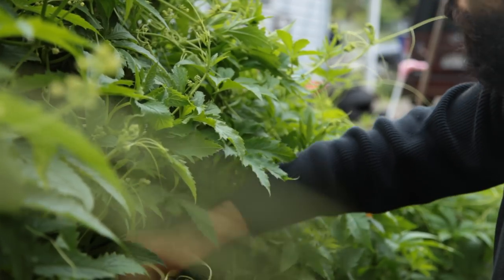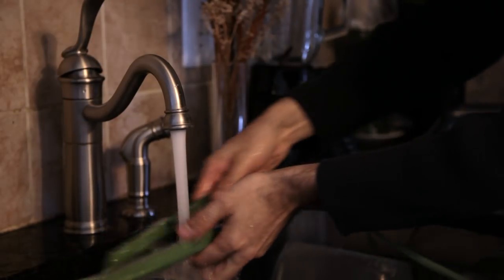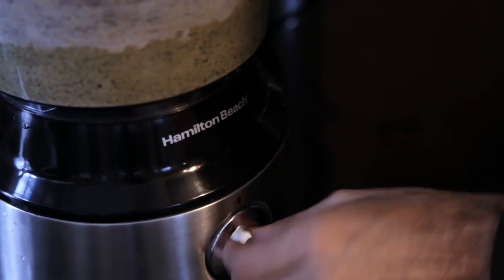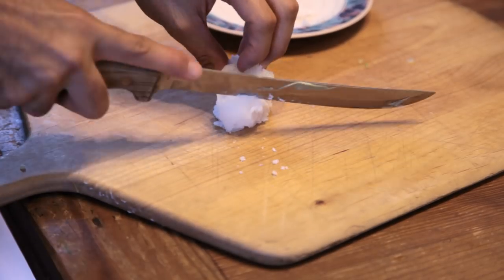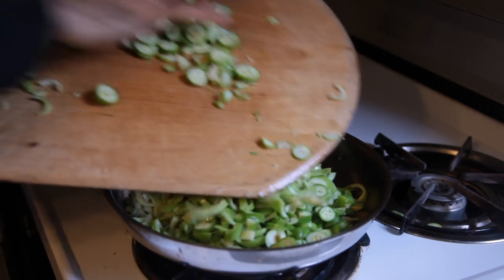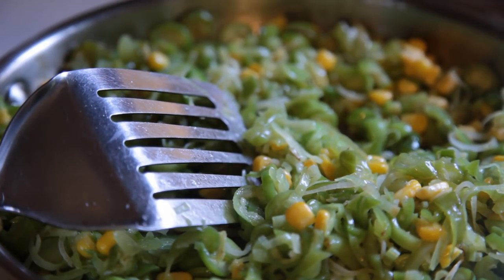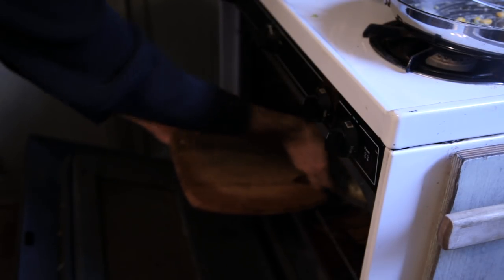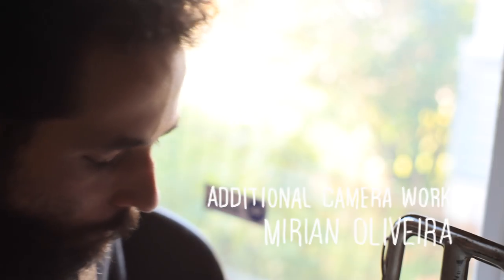Best Achocha (Bolivian Cucumber) Recipe - Gluten-Free Tart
Suburban Homestead S2EP32 Here is a recipe for savory achocha tart. This gluten-free recipe is delicious and Healthy. Achocha, also known as Bolivian cucumber is a resilient prolific vine that you must try to grow. It yields loads of pods that can be cooked or stuffed.